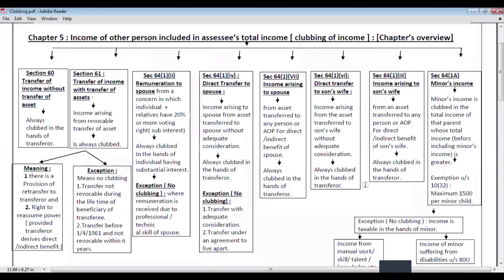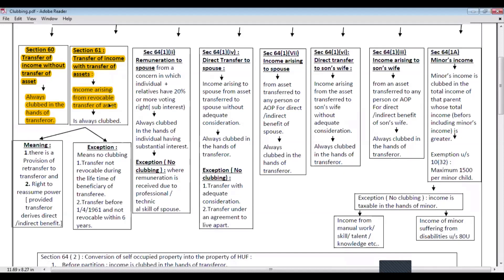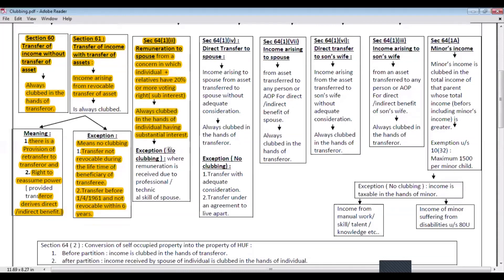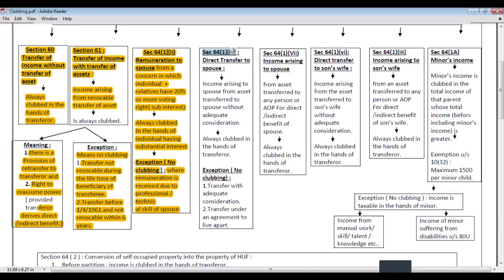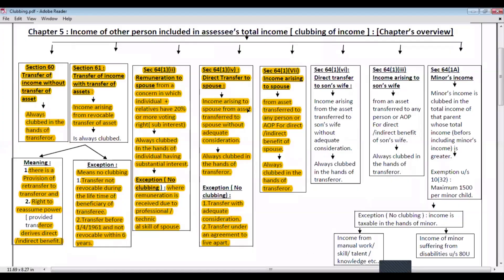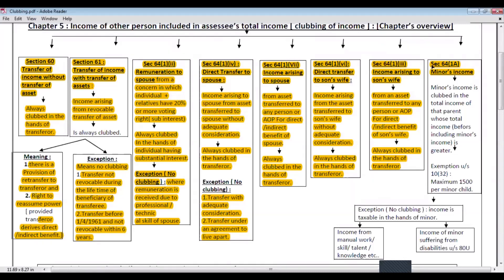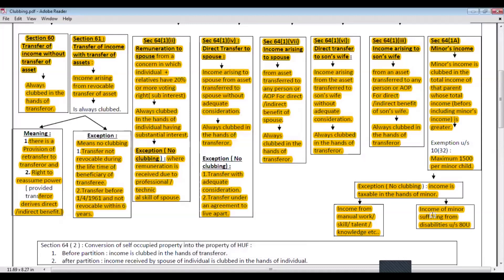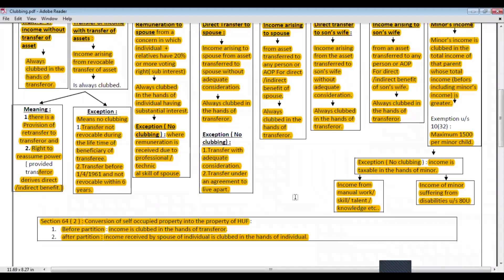Clubbing of Income | Income tax | for CA, CS, CMA | CA Gaurav Rajyaguru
Clubbing of income means including the income  of any other person in Assessee's total income. ... For Example, if a husband diverts some part of his income to his wife to reduce his tax burden.Then, such transferred income of a wife is added and taxed as income of husband only and not his wife.